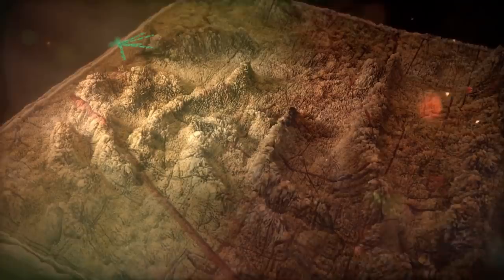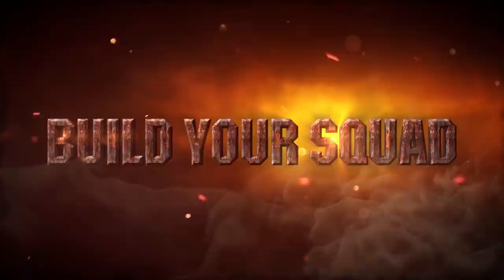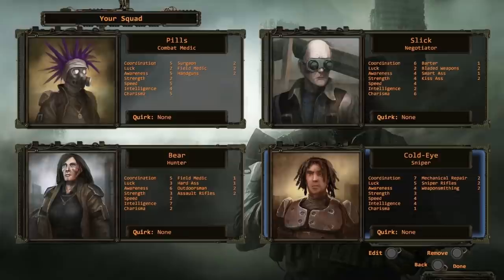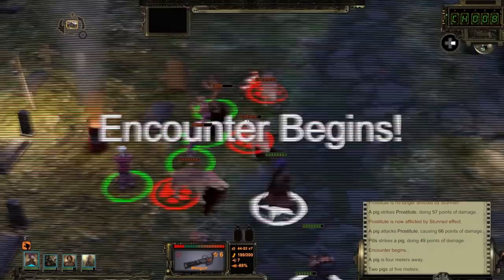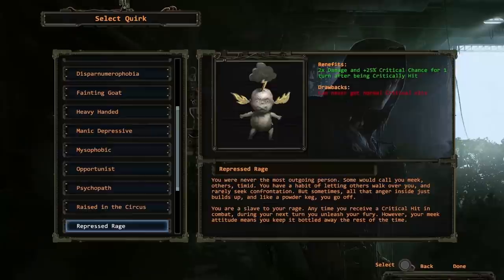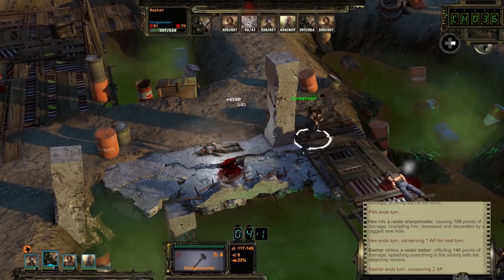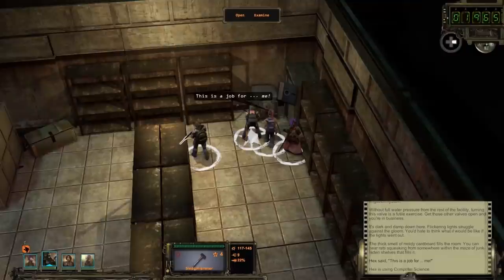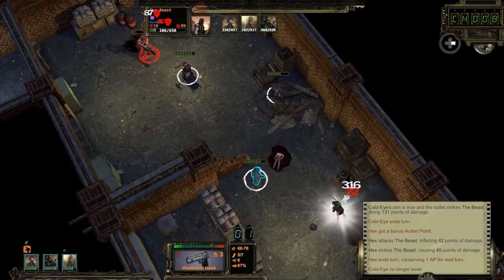Squad Creation & Tactics - Wasteland 2: Director's Cut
Brian Fargo demonstrates how you'll build your squad in Wasteland 2: Director's Cut and use tactics to overcome your enemies. Coming to Xbox One, PlayStation 4, Windows, Mac and Linux on October 13th, 2015.